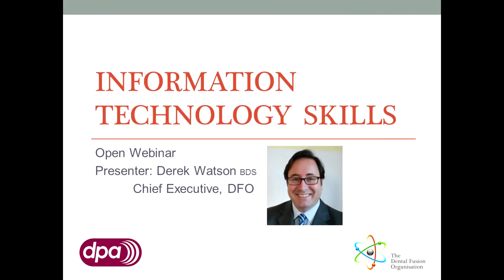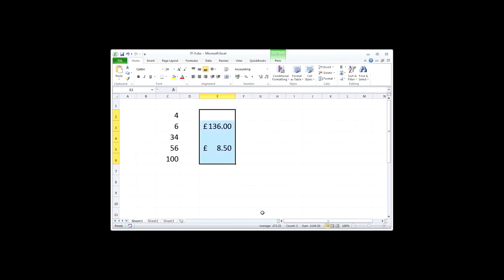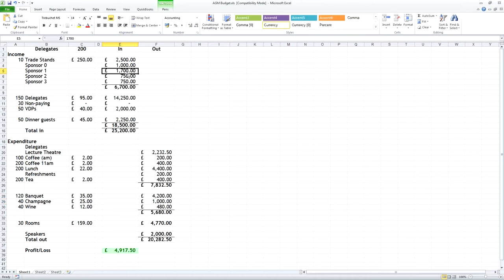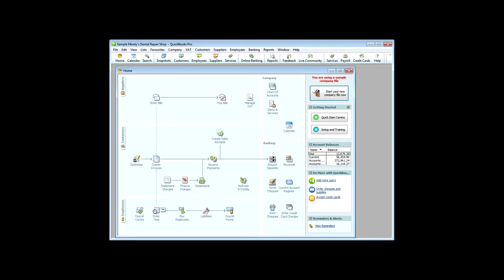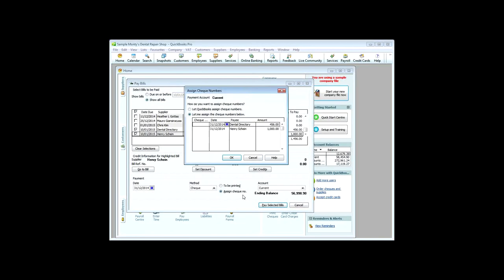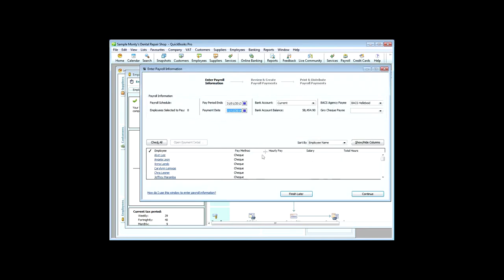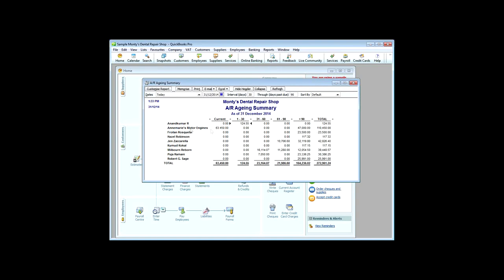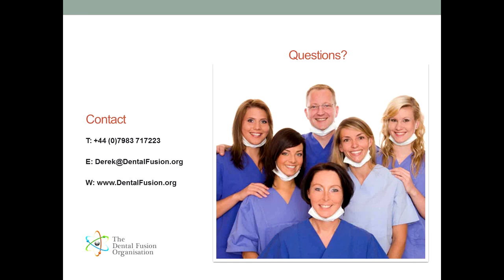Dental Fusion IT Webinar 3 Spreadsheets and Finance